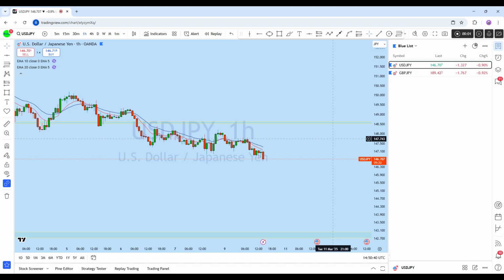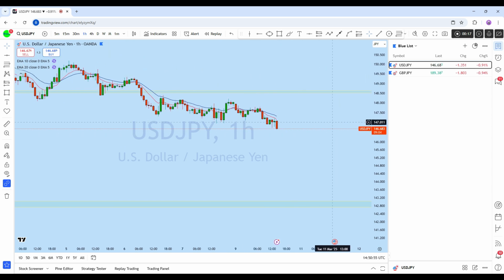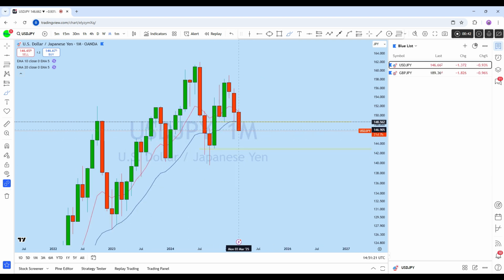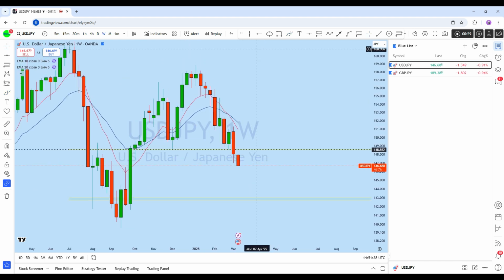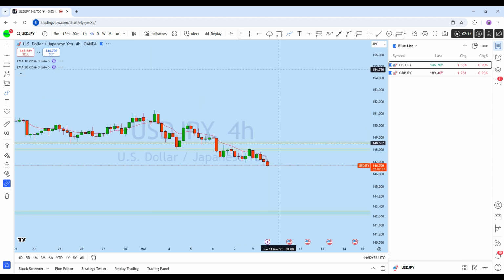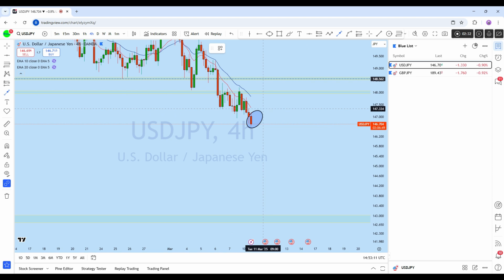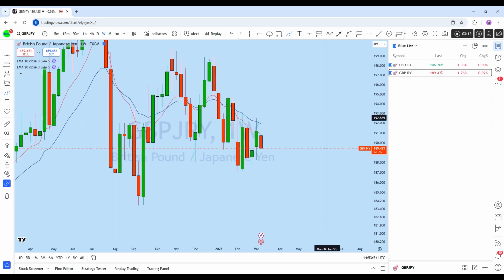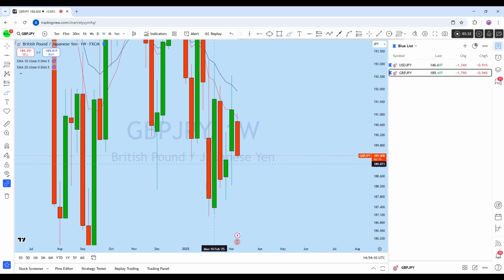USDJPY and GBPJPY Analysis Today: Trend Following Trading Strategy